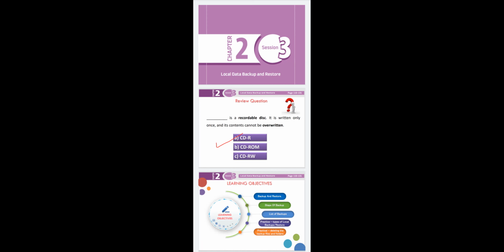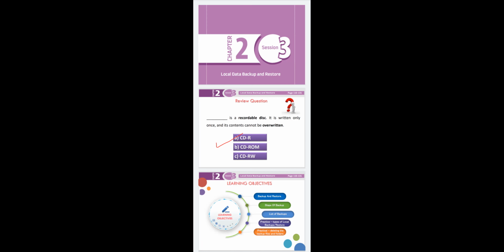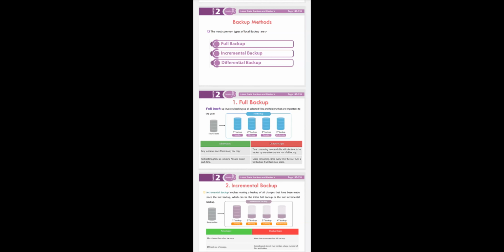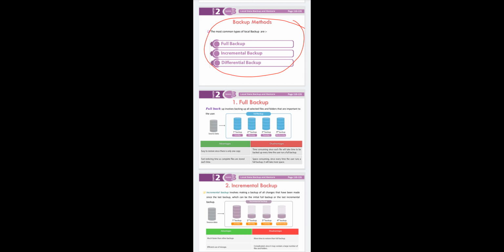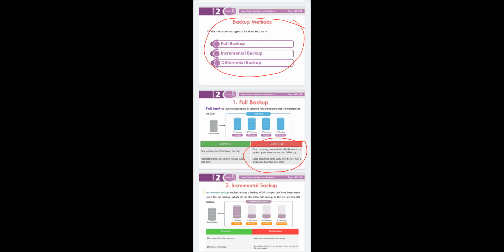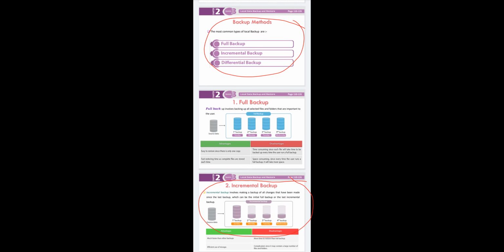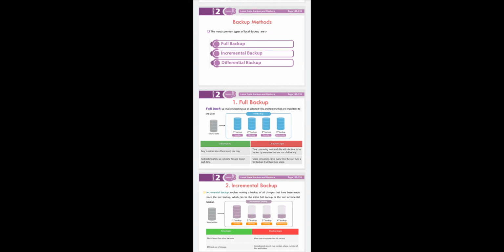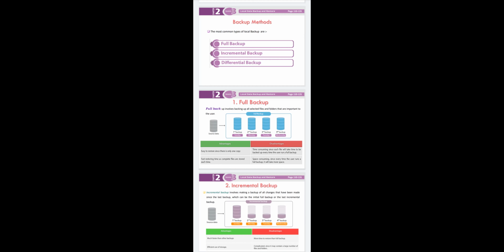تقن 101 ادرس الثامن الجزء الاول